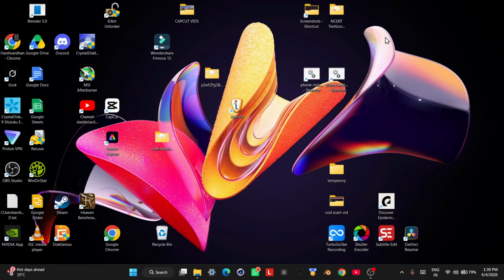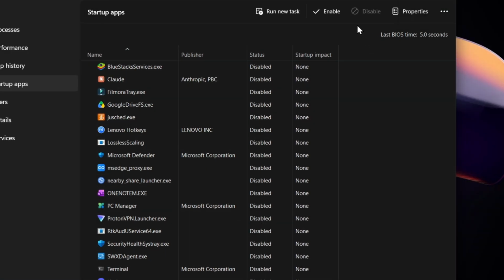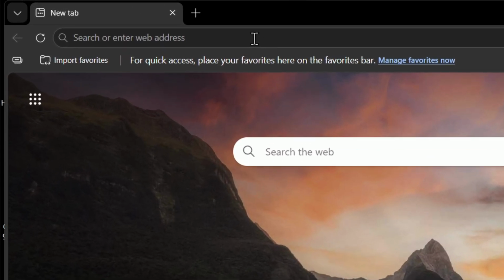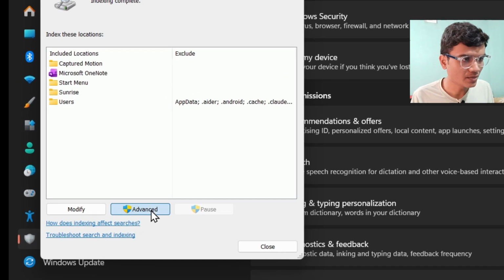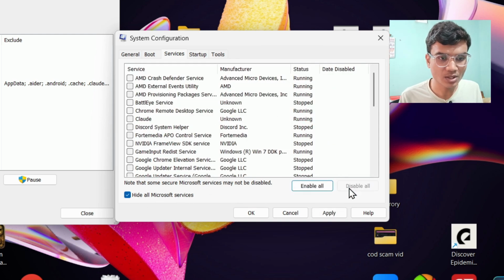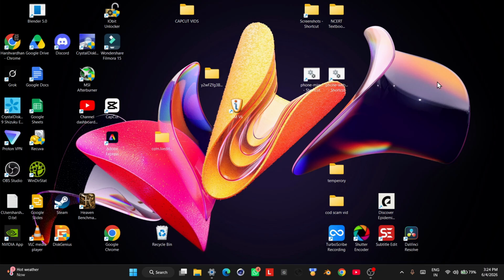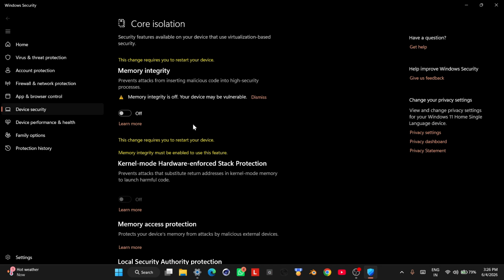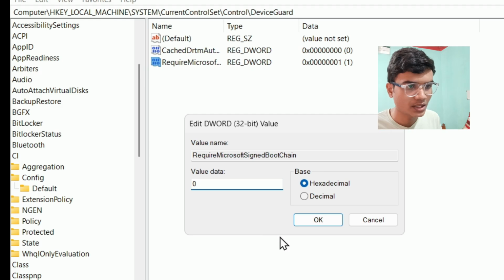Stop Windows 11 Lag ! Ultimate RAM Optimization (2026) Fix High RAM Usage Instantly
In this video i have told all the ram optimization from the most basic to the most advance and system level.
This video is the best explaining the all the methods which will give you more ram to work with

Are you struggling with massive frame drops, micro-stutters, and lag while gaming? Trying to run heavy, modern games on 8GB of RAM is incredibly frustrating when Windows bloatware and background processes constantly eat up your memory. I got tired of downloading generic "PC Cleaners" that don't actually work, so I decided to fix the problem myself by writing a custom RAM optimization script from scratch.

In this video, I reveal exactly how my custom script works to bypass Windows bottlenecks and instantly free up your memory. Whether you are running DDR5 or older generation RAM, this lightweight tool forces your system to dump cached memory and restricts unnecessary background apps, unlocking maximum performance and stabilizing your FPS.
🚀 Speed Up Windows 11: Basic To Advance RAM Optimization Guide (Free Up to 30% RAM!)

Is your PC lagging, running out of memory, or slowing down during gaming and heavy work? In this comprehensive tutorial, we cover everything from basic Windows tweaks to deep, advanced system-level optimizations to free up to 30% of your RAM instantly!

⚠️ IMPORTANT: The advanced security tweaks at the end (Core Isolation & Registry) should ONLY be done if you do not use this PC for sensitive work like online banking or payments. Proceed with caution!

👇 Video Chapters & Optimization Steps:
0:00 - Using Windows PC Manager for Quick Boost
0:17 - Disabling High-Impact Startup Apps in Task Manager
0:30 - Removing Unnecessary Memory Cleaners
0:44 - Stopping Microsoft Edge Background Extensions
0:58 - Downloading & Setting Up ISLC (Intelligent Standby List Cleaner)
1:16 - Rebuilding Windows Search Indexing for Better Performance
1:35 - Disabling Non-Microsoft Services via MSConfig
1:58 - Tuning Performance Options (Keeping Smooth Fonts)
2:20 - Core Isolation Tweak (Gaming/Performance Boost Disclaimer)
2:54 - Registry Editor (Regedit) Device Guard Configuration

📌 Apps Mentioned:
• Microsoft PC Manager
• Intelligent Standby List Cleaner (ISLC)

Is your Windows 11 PC lagging, freezing, or running incredibly slow? The problem is likely your RAM! In this ultimate 2026 optimization guide, I show you how to instantly fix high memory usage and speed up your computer for gaming and heavy software.

Windows 11 comes with a lot of bloatware and background processes that secretly eat up all of your available RAM. I will walk you through the exact settings you need to disable, how to optimize your startup apps, and how to clear your memory cache so your PC feels brand new and lightning fast again.

If this fixed your PC lag,